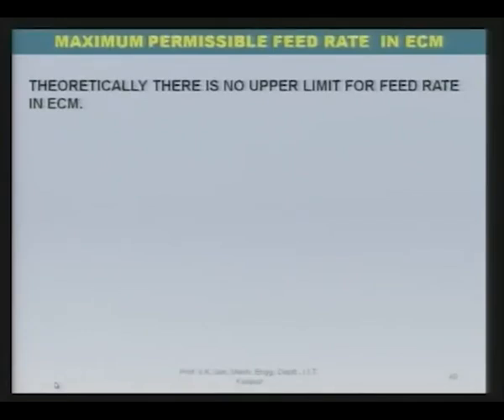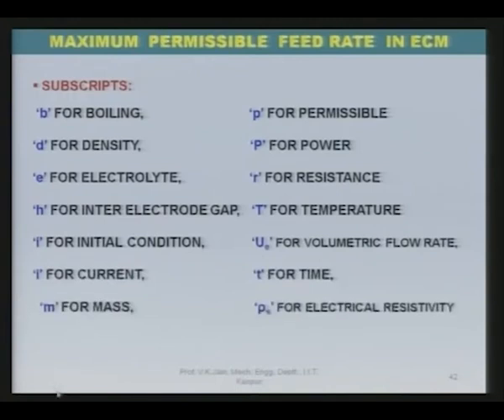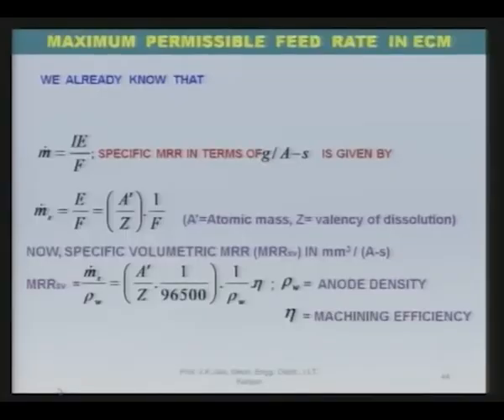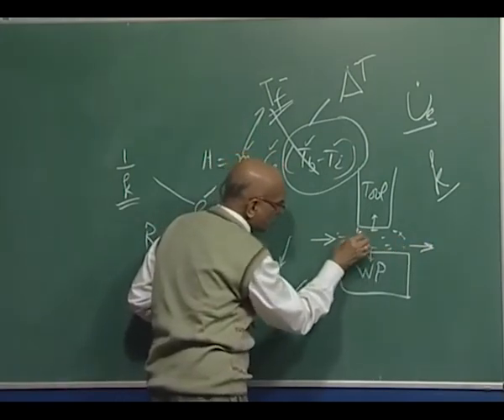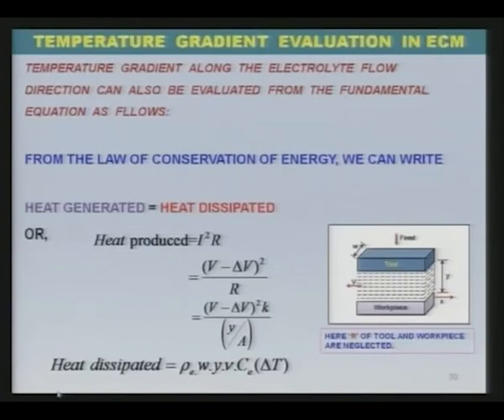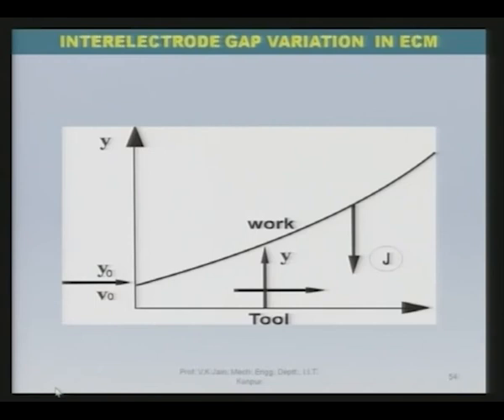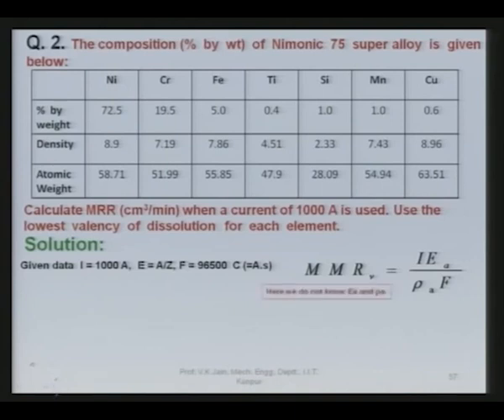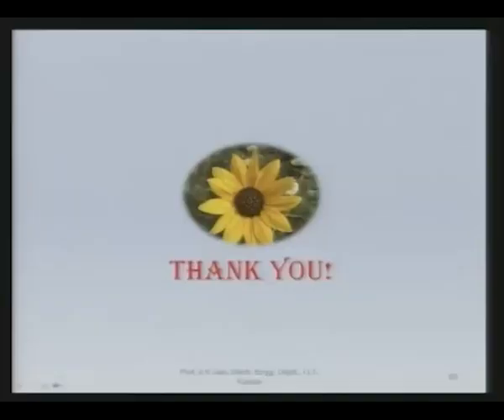Lec10: Advanced Machining Processes